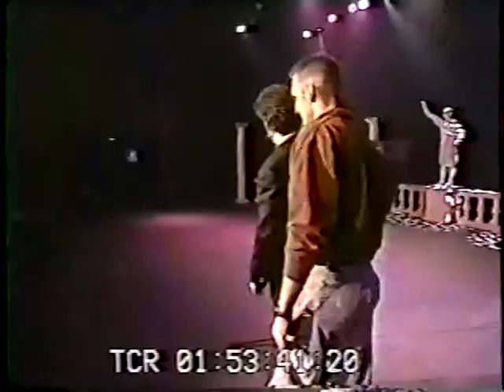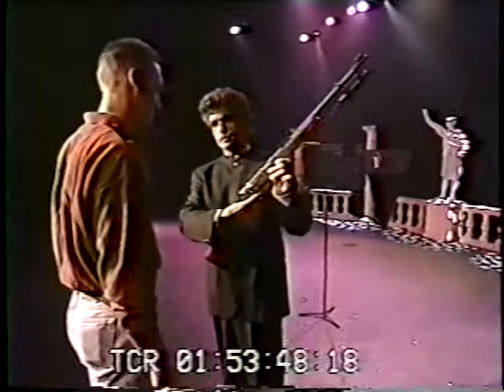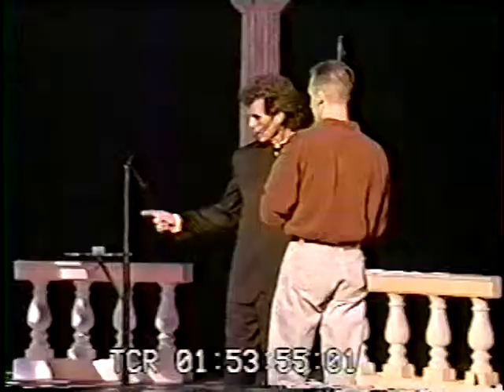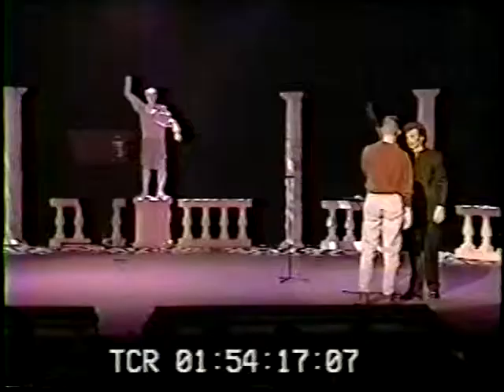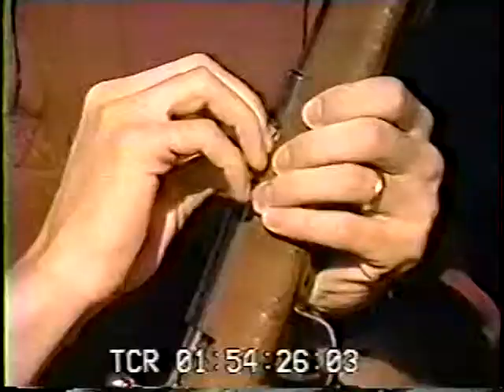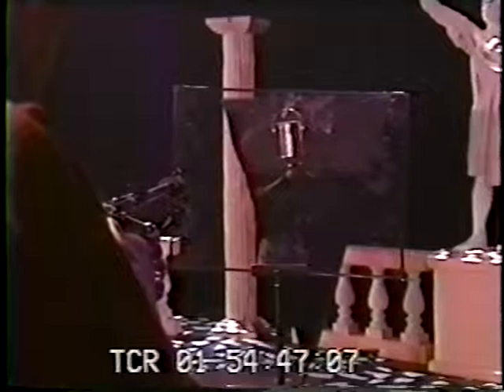Hans "Pantar" Moretti performing his unique act "Catching a bullet with the hand"!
Hans catches a flying bullet shot at the direction of his heart - absolutely original and unique!
Do not try it at home!